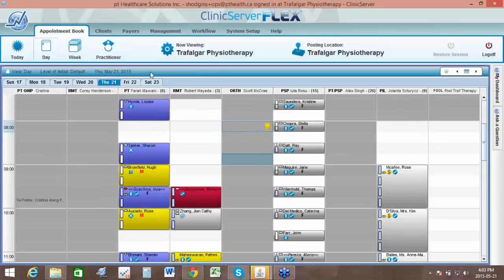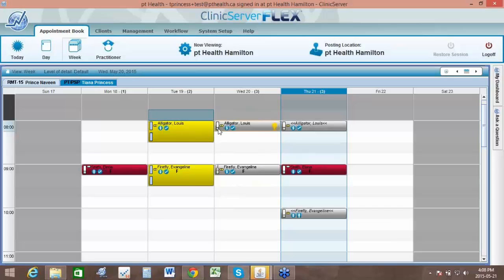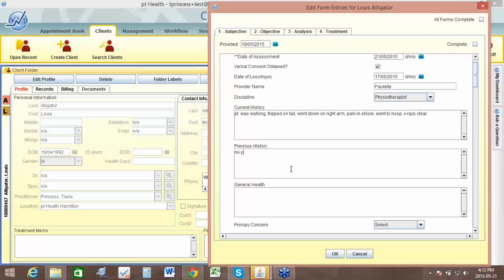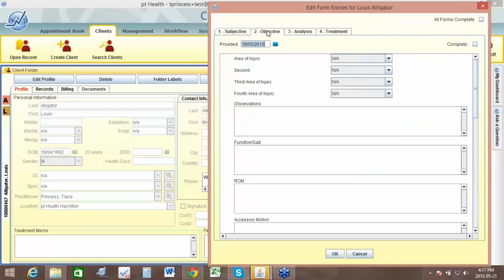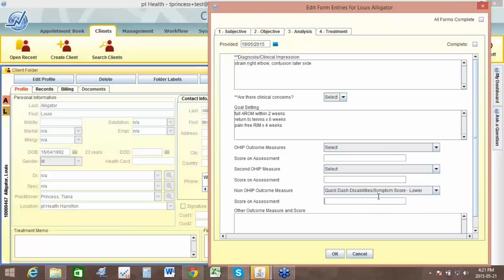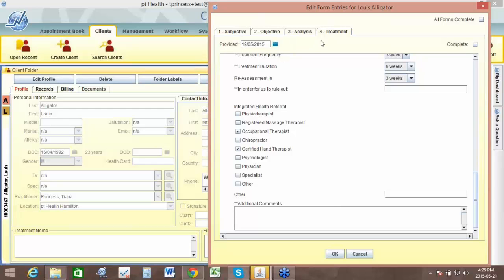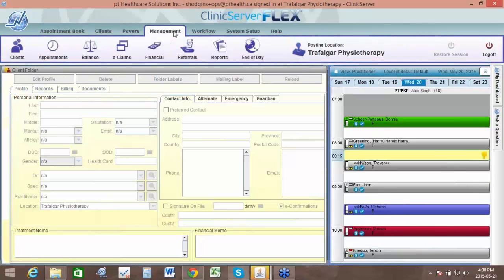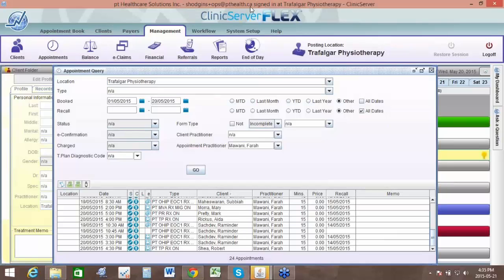Charting on PoC Forms Video